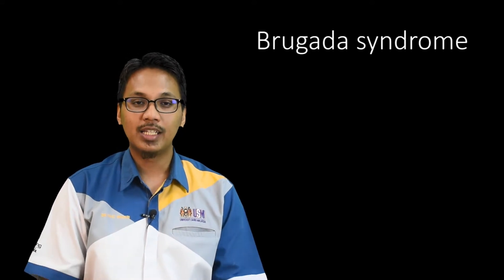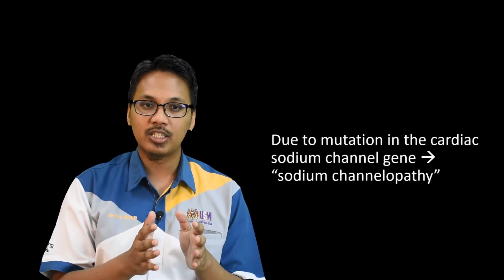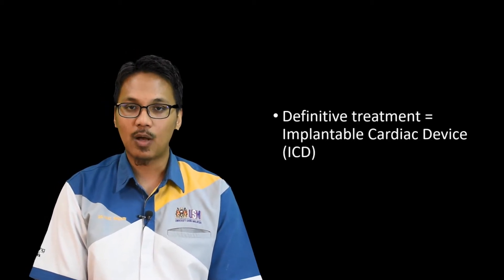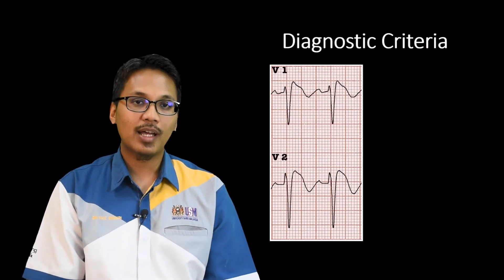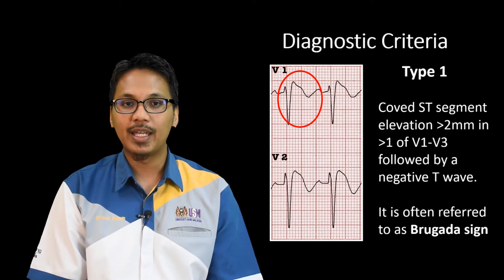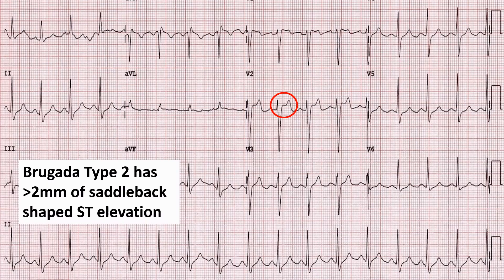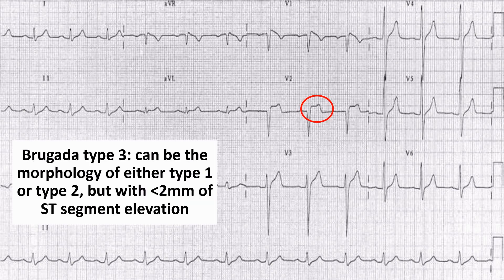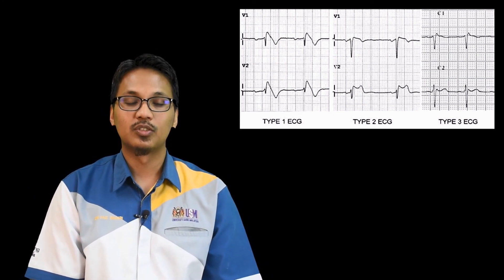ECG in Brugada syndrome